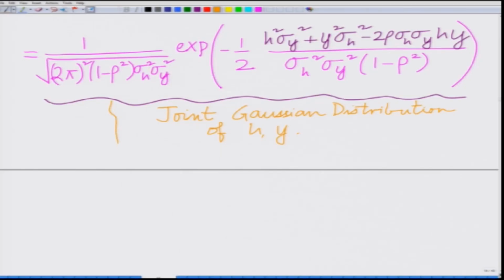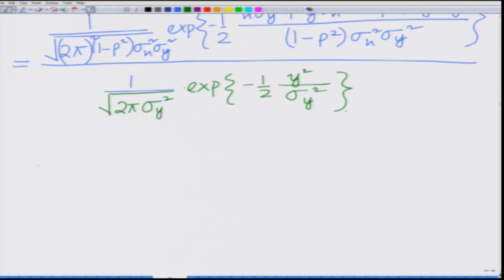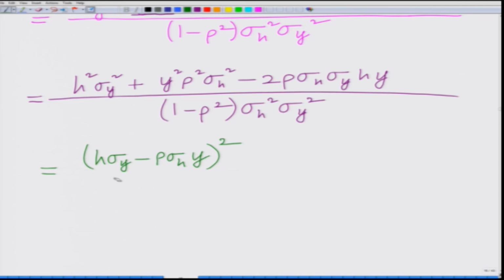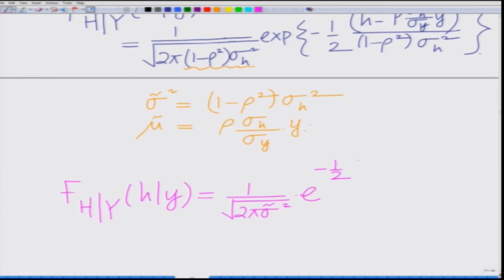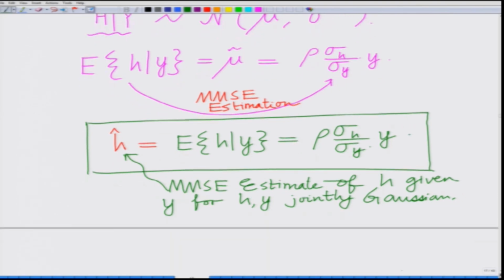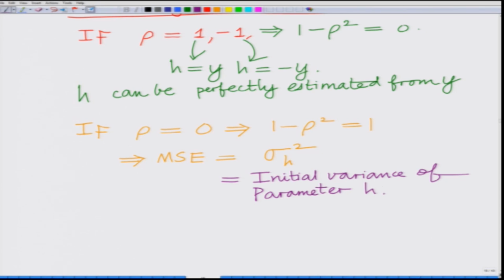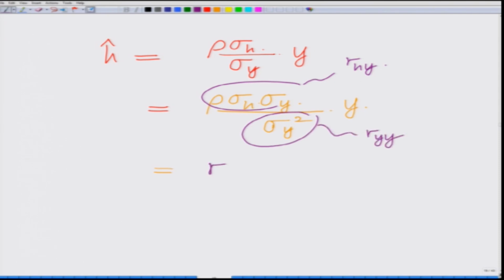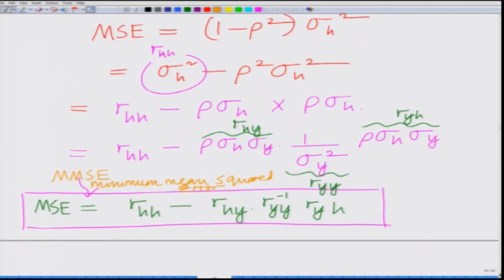Derivation of Minimum Mean Squared Error (MMSE) Estimate For Gaussian Parameter ? Part II